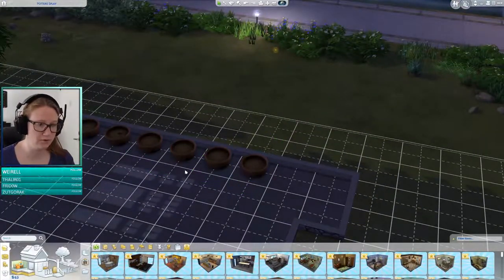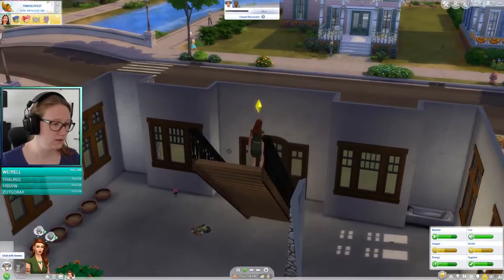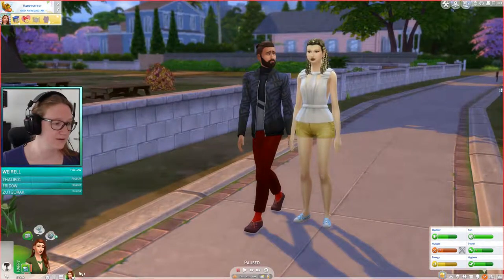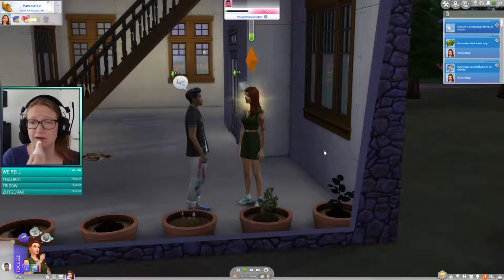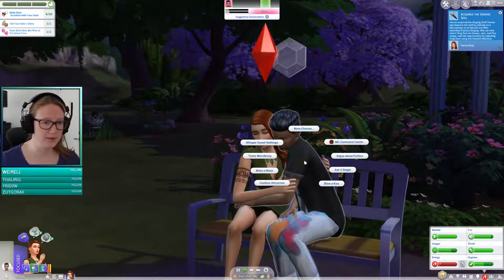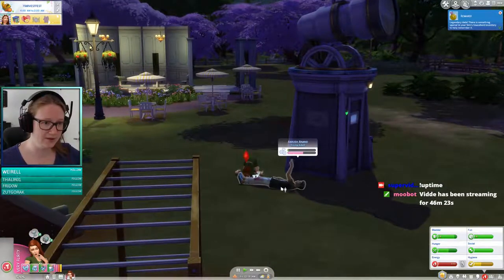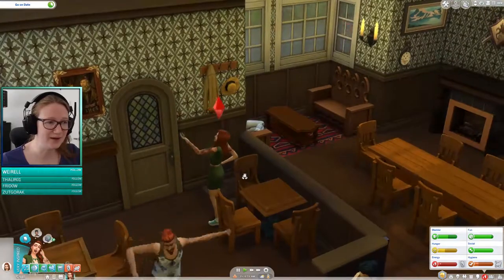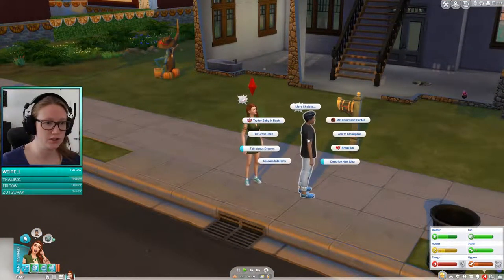The BORG Chronicles Part 4 | Getting a boyfriend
Give me a follow and make my day!

== Special thanks ==
Zutgorak, , who made my intro and helped me understand Twitch

== Start/End screen music ==